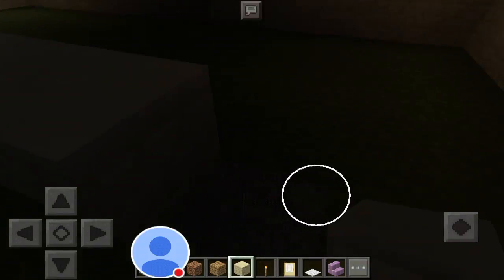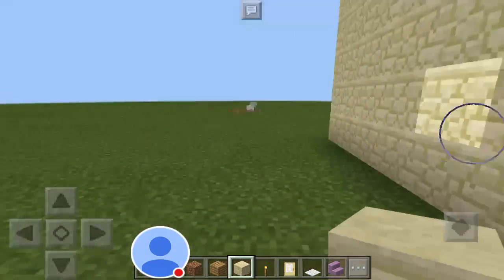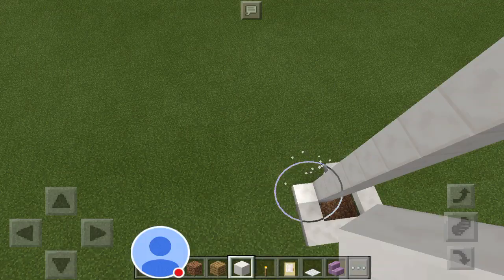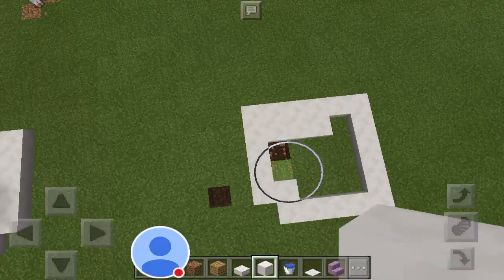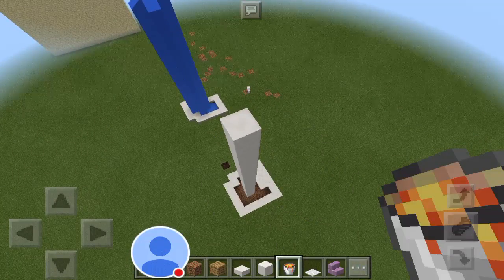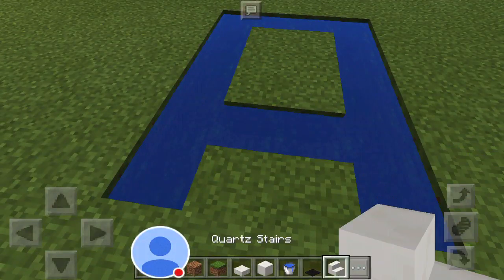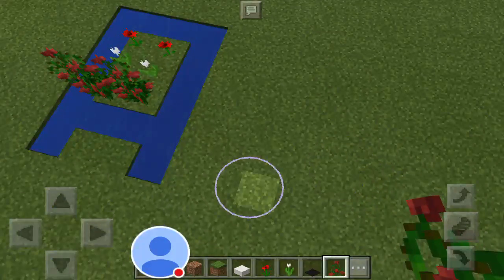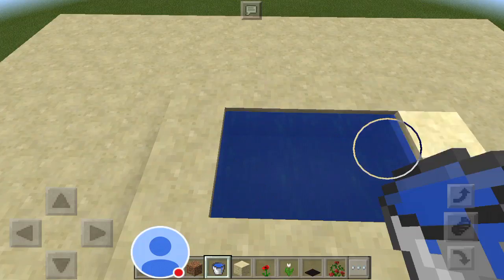Coma his house